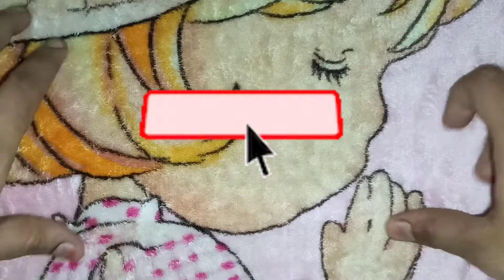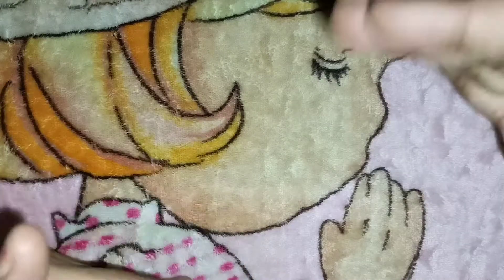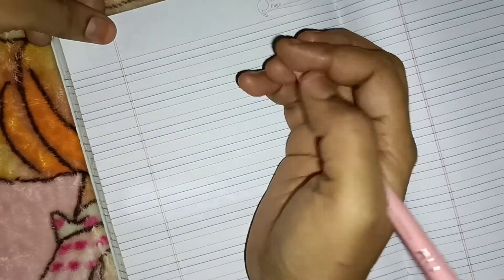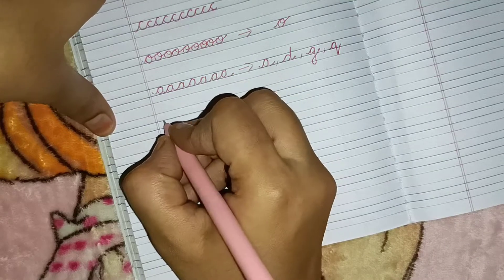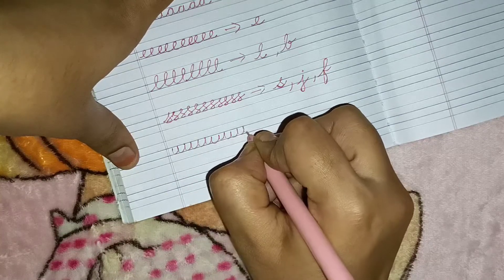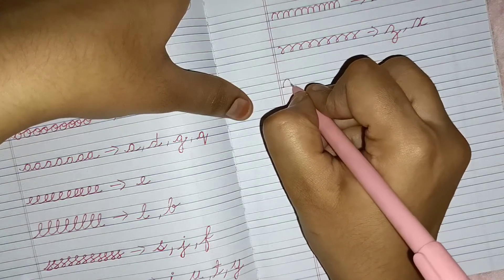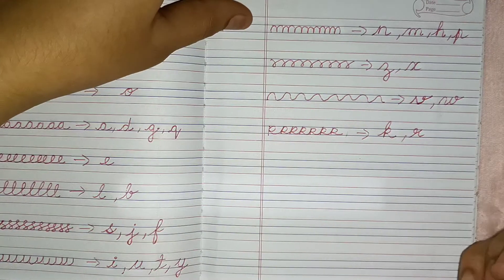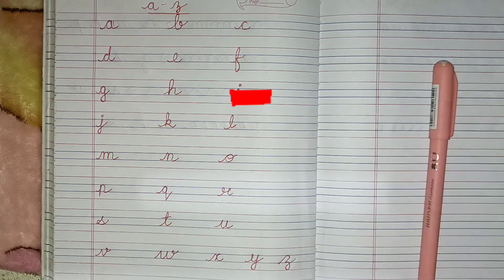HOW TO TEACH CURSIVE WRITING TO KIDS in 2021. PRESCHOOLATHOME TINYTOTS WRITINGa-z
IMPORTANCE OF PRE WRITING ACTIVITY.ACTIVITIES FOR KIDS

TOP VIDEO:

PRESCHOOL LEARNING SERIES PART:5. BEST PRESCHOOL BAG FOR CHILDREN'S 2.5 - 5 YEARS OLD.# TINY TOTS

TINYTOTS is a channel intent to promote early fun learning through the toys,books and more,which makes the child learn smart things and also help them develop Vocabulary, Verbal expression, Visual discrimination and concentration skills.

TINYTOTS connects with mommies and daddies who are eager to make their child smart from the early years itself.
The above video content:
HOW to teach cursive writing to kids?
bachhon Ko cursive writing kaise sikhaye?

write to me at:
This channel is dedicated to my son - ''FAISAL'' and daughter ''INARA''.

1.TOP 10 BENEFITS OF READING TO A CHILD. MUST WATCH 🔥🔥🔥READ

4.readtobaby WHY READ TO BABIES 0-3 YEAR OLD??🤔🤔

6.PRESCHOOL LEARNING SERIES PART:5. BEST PRESCHOOL BAG FOR CHILDREN'S 2.5 - 5 YEARS OLD.# TINY TOTS

7.MY CHILD READING THROUGH SIGHT WORDS HE IS NOT EVEN 4 YEARS OLD

8.sightwords WHAT ARE SIGHTWORDS ||साईट वर्ड्स क्या होते है||Importance of sight words.100 SIGHTWORDS

9.Bacho ko ABCD-Z tak likhna kaise shikhay AT HOME PART 1 ABCWRITING ABCD A-Z#WRITINGABC#PART 1